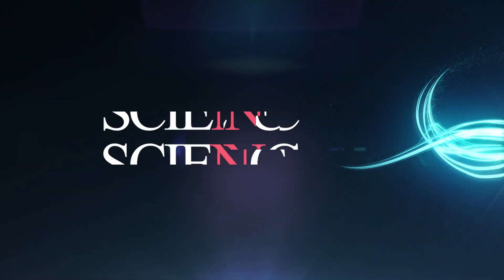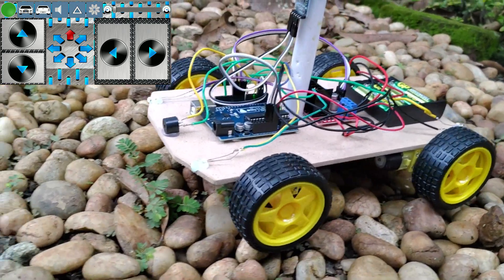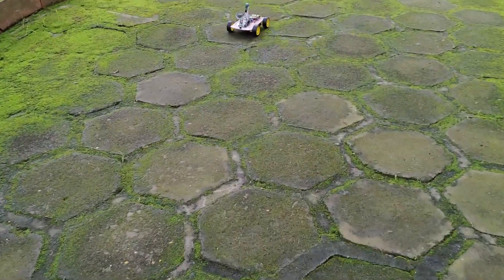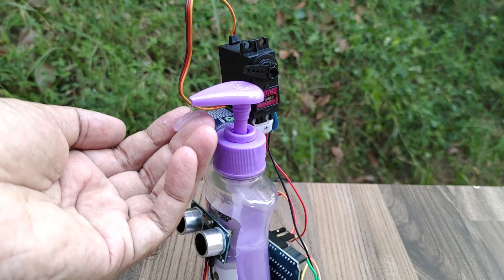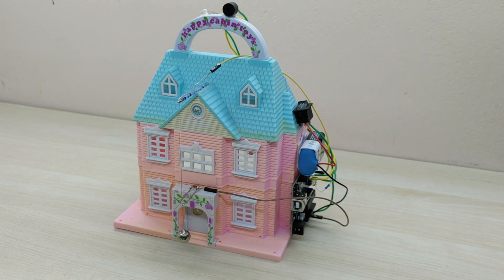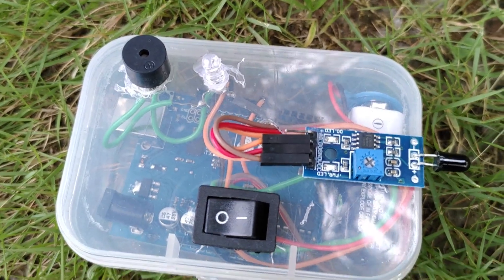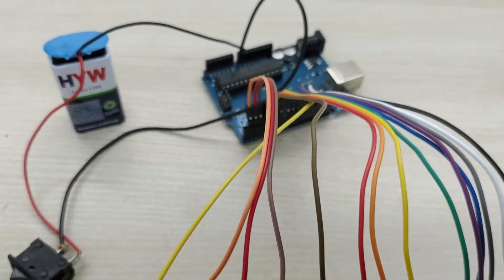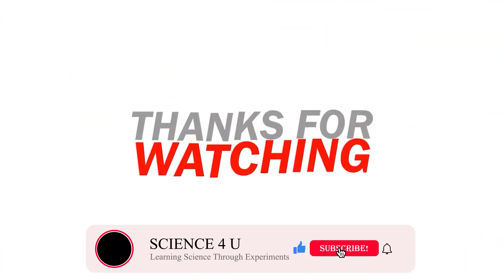Top 5 Arduino projects for beginners || Step by Step tutorial || 100% working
Hi friends,
    In today's video, I am showing a compilation of top 5 Arduino Uno projects to try for beginners. The video links showing step by step tutorial of the projects are given below.
     How to make a bluetooth controlled car using arduino. To make the project more interesting, I have added front and rear lights & horn. The project is done with arduino uno & L298 motor driver.

     How to convert a normal hand sanitizer bottle to an automatic hand sanitizer dispenser machine. This is done using arduino uno, a stepper motor MG 996R and an ultrasonic sensor HC-SR04. The ultrasonic sensor detects the presence of hand near and and triggers a servo motor. The motor arm pushes and dispenses the hand sanitizer.

     Making an earthquake detector using just a safety pin and other commonly available household items. The safety pin acts as a switch which gets triggered by a dead mass which oscillates during an earthquake.

     How to make a simple fire detector alarm using arduino and flame sensor. This project is very useful and can be installed in houses, apartments & office buildings for detection of fire and giving an alarm.
   In this project, a flame sensor is used, which detects any infrared radiations emitted by fire. The output of the flame sensor goes high, when it detects fire. This  output is taken to the arduino uno and gives an audible alarm and lights up an LED bulb.

     How to make an LED chaser circuit. This circuit creates a dancing light effect by making 14 Nos. of LED bulbs glow in different patterns. There is a total of 32 cool patterns programmed in this code. This circuit is done using Arduino UNO board.